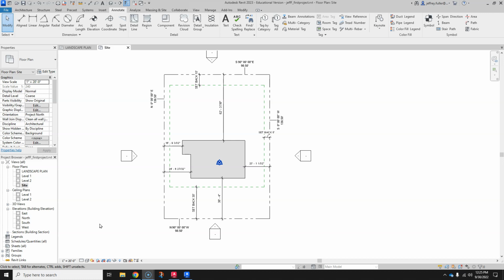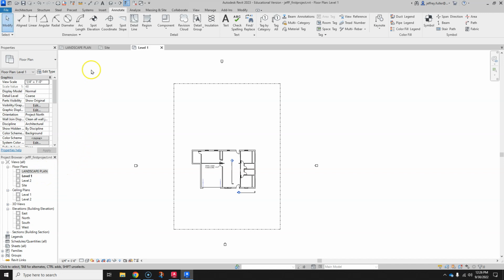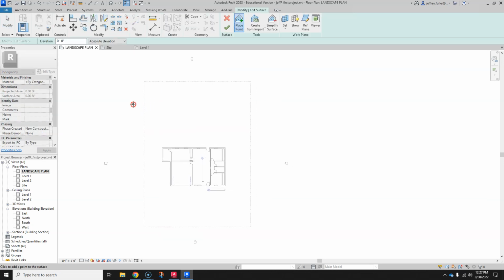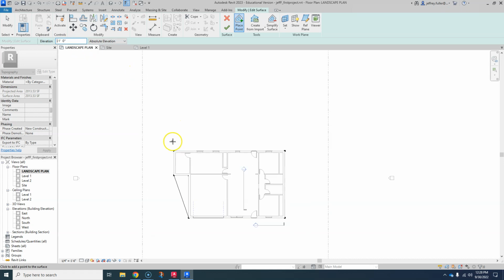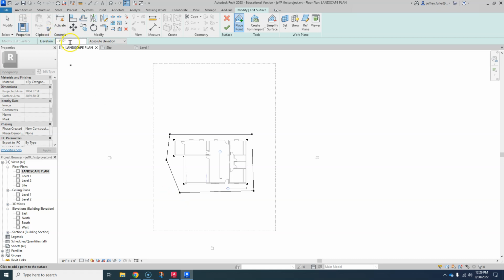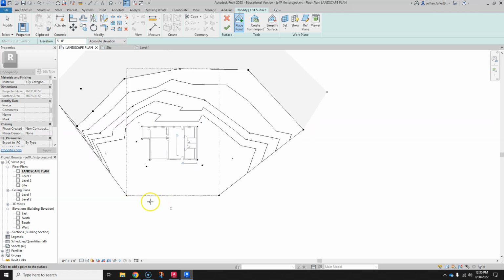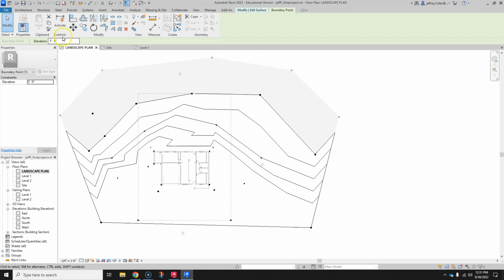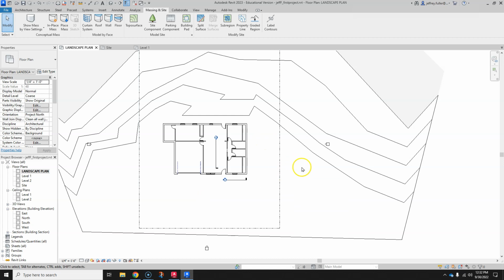Revit Topographical Surface